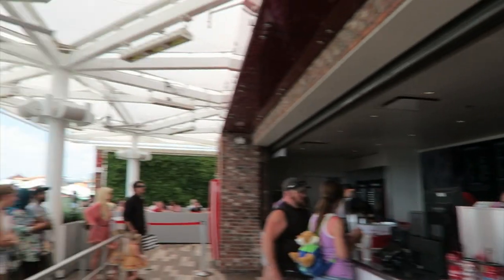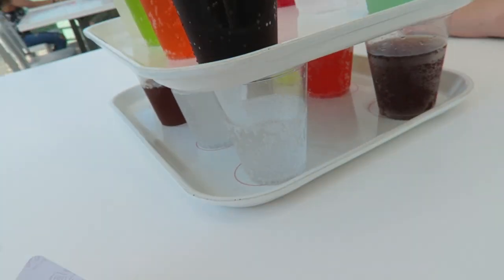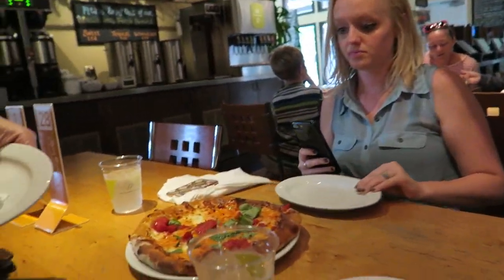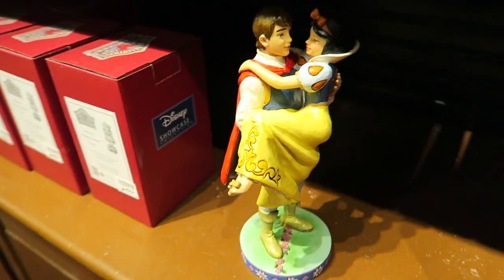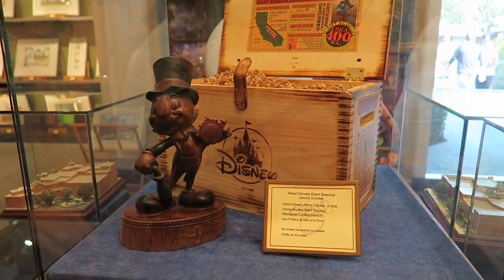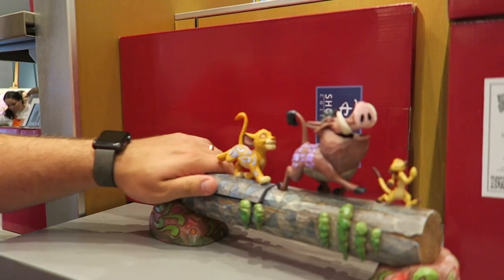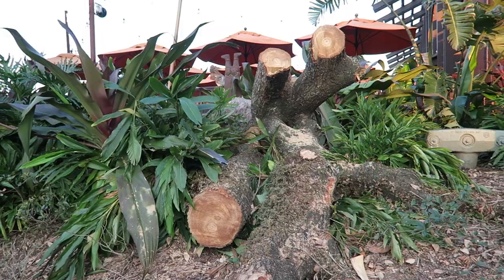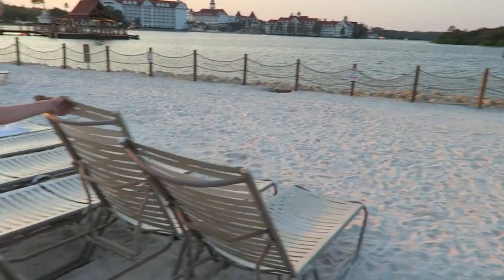Disney Springs & Sunset on Disney's Polynesian Village Resort Beach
On Matt's last day in town we take it easy at Disney Springs. We try the international tray at the Coca-Cola store, have Wolf Gang Puck Express for a late lunch, and do some window shopping. Thank goodness for Seven Seas Lagoon sunsets for combatting the Sunday blues!